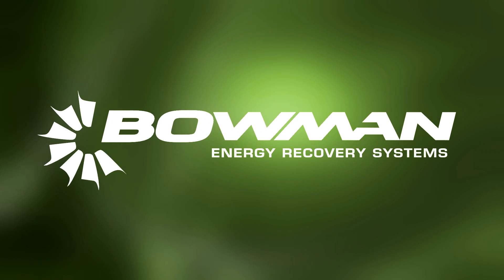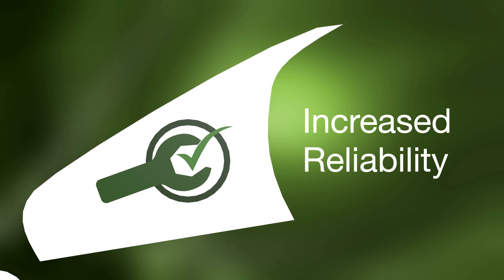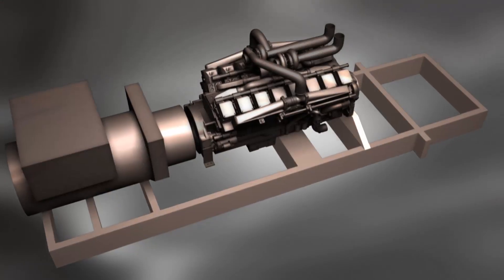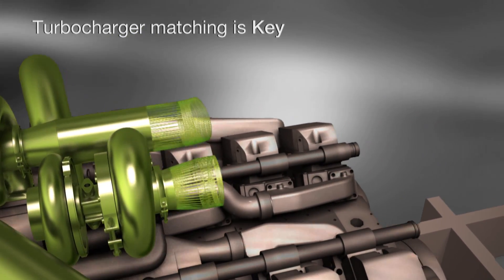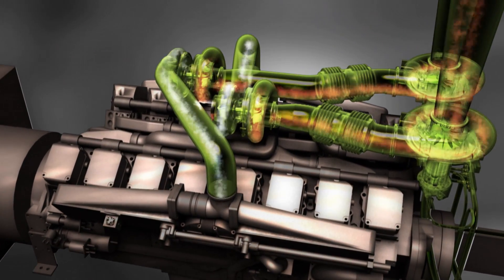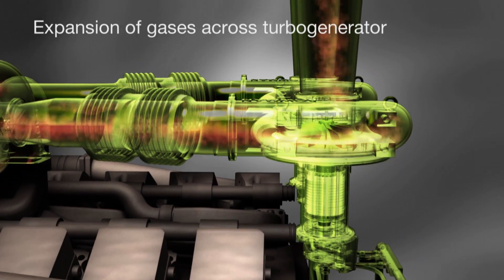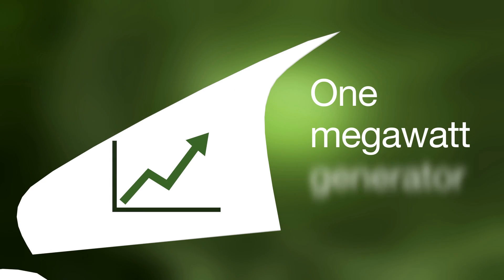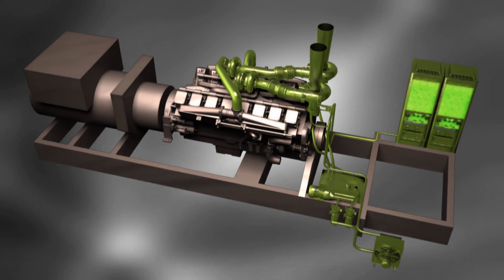Bowman Power Group - unique Electric Turbo Compounding technology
Bowman Power Group Ltd is a world leader in advanced exhaust energy recovery technologies for reciprocating engines, which are the dominant plant for power generation in remote areas, for renewable fuels and for biomass energy applications.

Bowman working with leading engine manufacturers and genset integrators to increase power, improve fuel efficiency and reduce emissions.